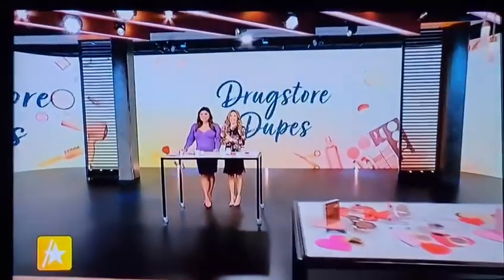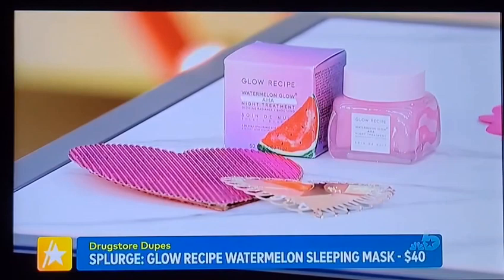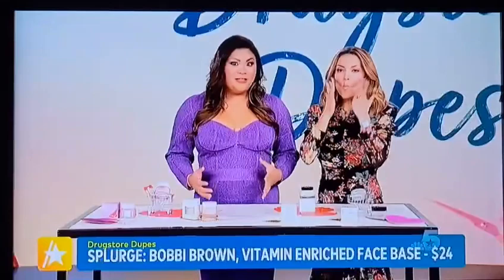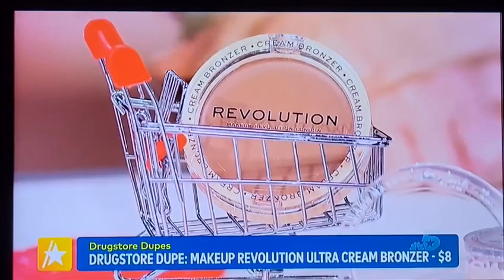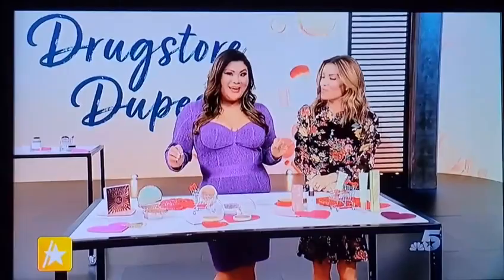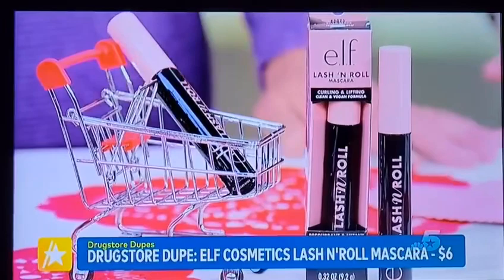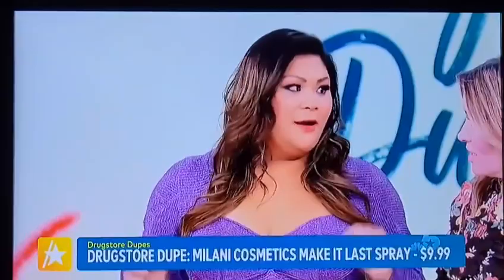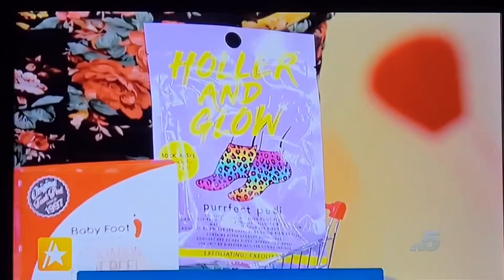Drugstore Dupes on Access Hollywood with Beauty Expert Jennifer Chan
Beauty expert Jennifer Chan shares the latest beauty must-haves at every price point.